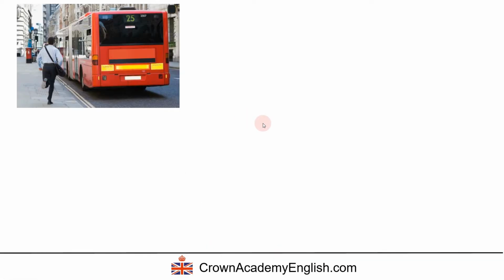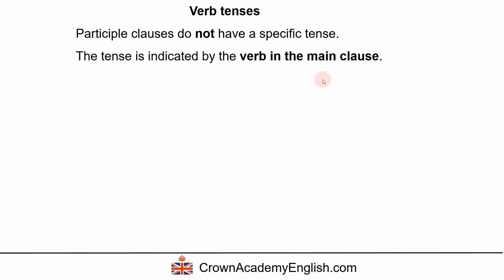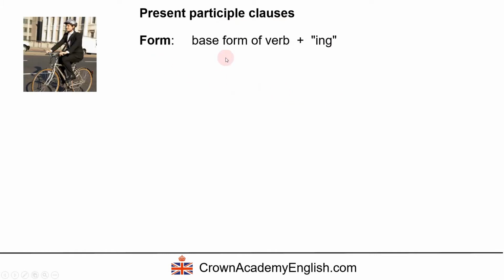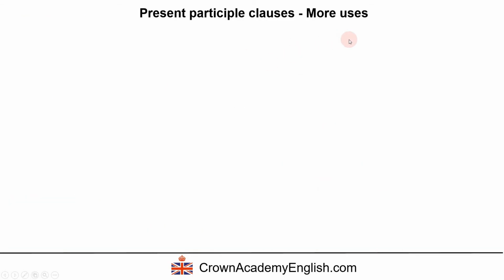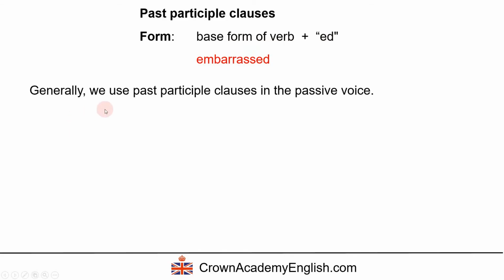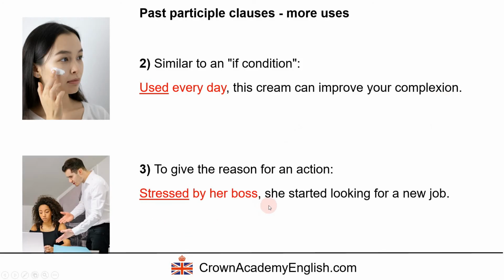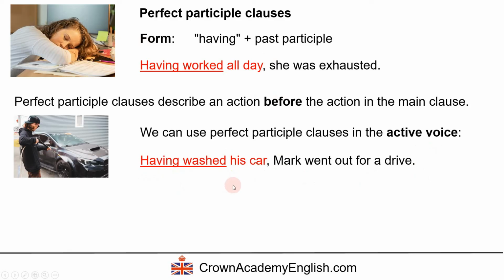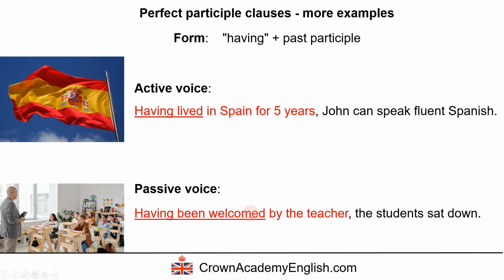Participle clauses - English grammar lesson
Participle clauses enable us to say things in a more economical way - with fewer words.

We mainly use participle clauses in written English, particularly in an academic or journalistic style.

There are 3 types of participle clauses:

Present participle clauses
Past participle clauses (mainly used in passive voice)
Perfect participle clauses ("having" + past participle. Can be used in active voice or passive voice)

In this video, I explain each type in detail with examples.

This English lesson was presented by Andrew, a qualified native British English teacher with over 15 years experience of teaching English.

Andrew,
Crown Academy of English